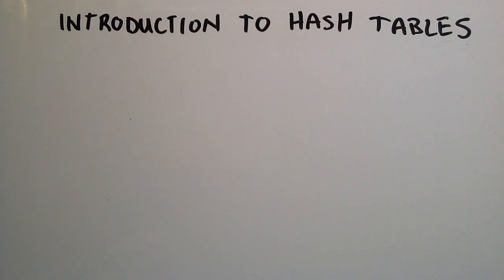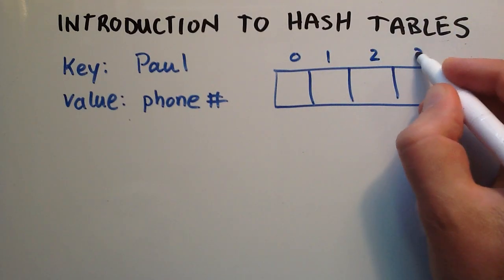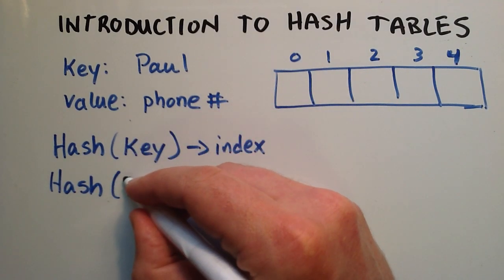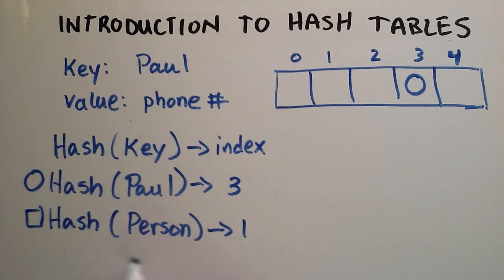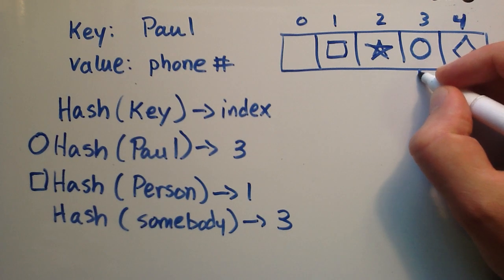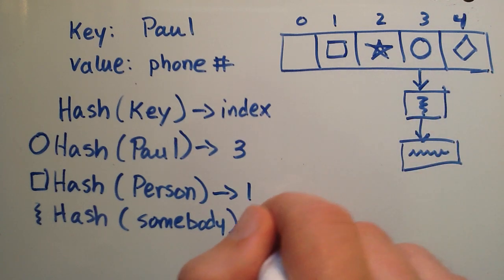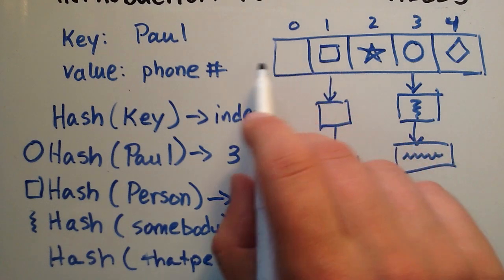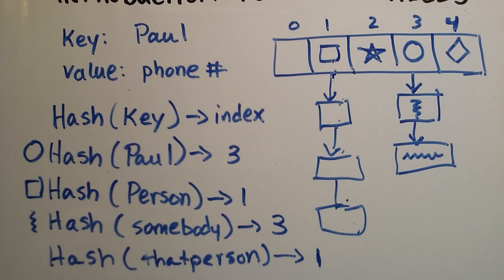What is a HashTable Data Structure - Introduction to Hash Tables , Part 0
This tutorial is an introduction to hash tables. A hash table is a data structure that is used to implement an associative array. This video explains some of the basic concepts regarding hash tables, and also discusses one method (chaining) that can be used to avoid collisions.

Wan't to learn C++? I highly recommend this book